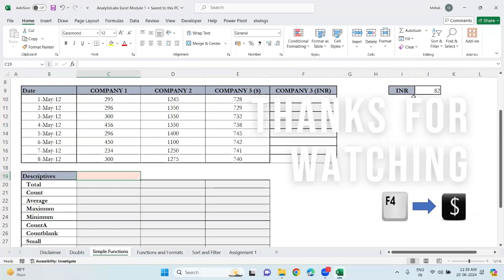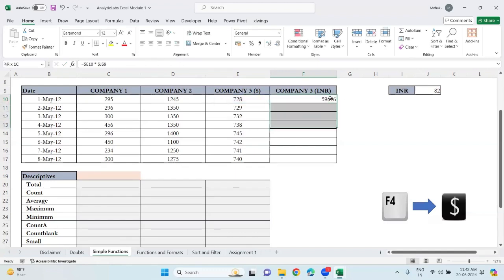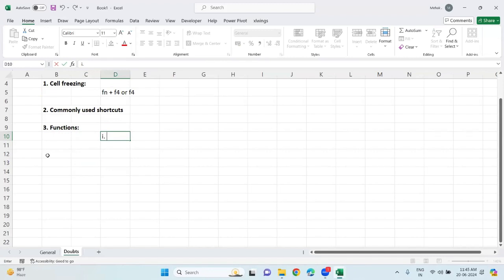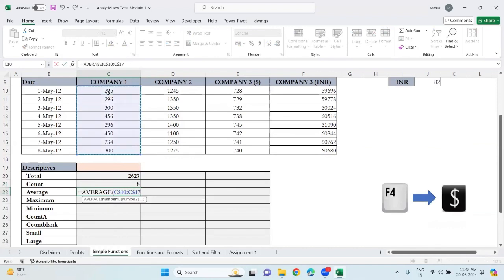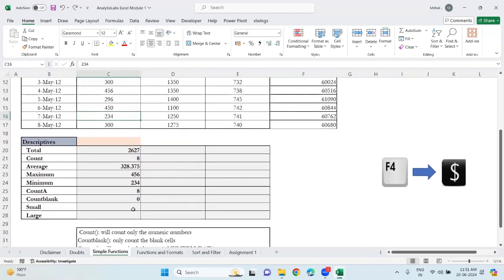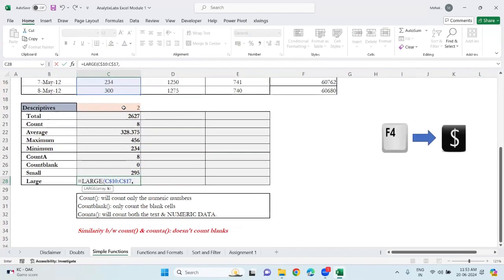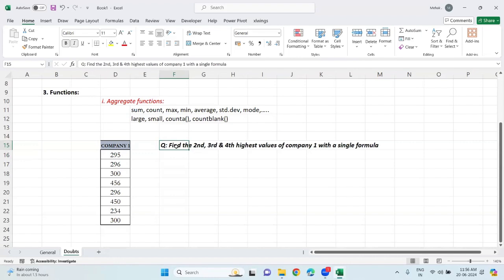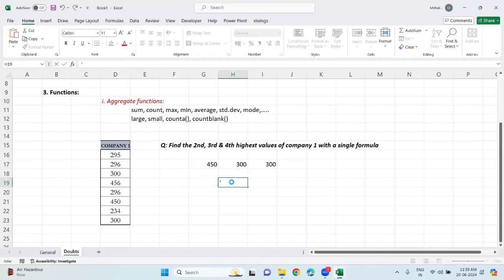Aggregate Function in Excel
Learn Aggregate function and cell freezing in Excel